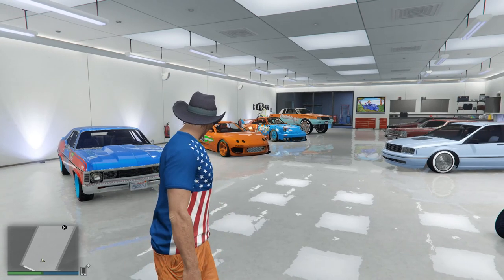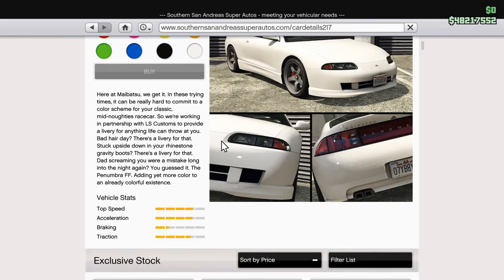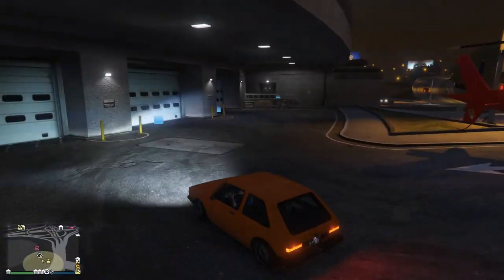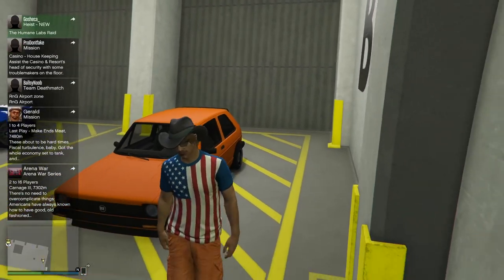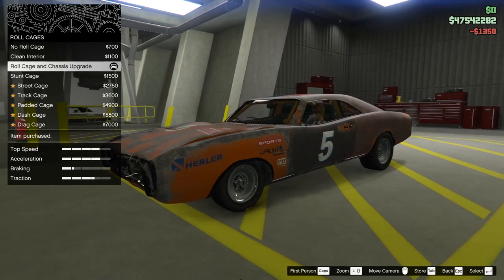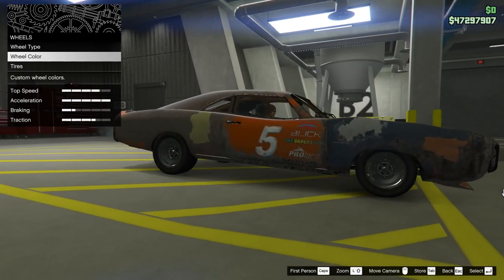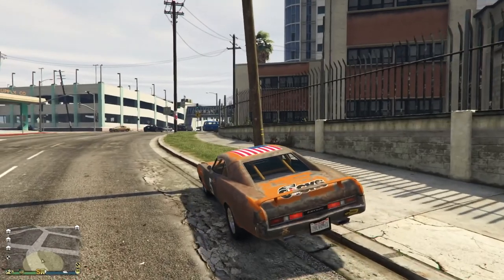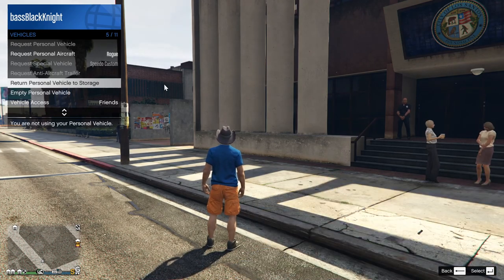Rusty's New Cars! Los Santos Summer Special! Let's Play GTA5 Online!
And here we have another semi-future-nostalgic video where my Rusty Jack character gets his first Beater Dukes and I show you some of the cars I modified and moved over to the other garage in exactly the opposite order as I described. All this is part of the Los Santos Summer Special. DLC, which is making me wonder why the Dev team at Rockstar like the letter S so much. (Remember the Southern San Andreas Super Stunt something something?)

Need comprehensive looks at the DLC and all things GTA? (And some stuff Red Dead 2?)

And no I'm not getting paid for these plugs. They're just the channels I watch that I find really useful and/or entertaining. I doubt they'll ever even know they've been promoted. This is our secret.

Truth be told, I'm posting those mostly because I'm not killing myself to get a bunch of comprehensive information put out there. I'm just enjoying the game as it comes to me. But I don't want you left without the great info I have at my fingertips.